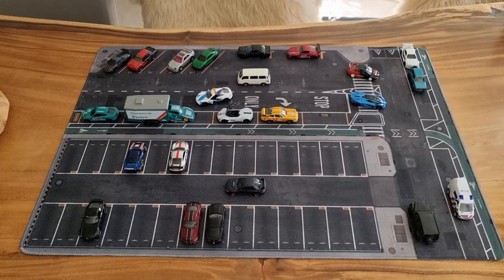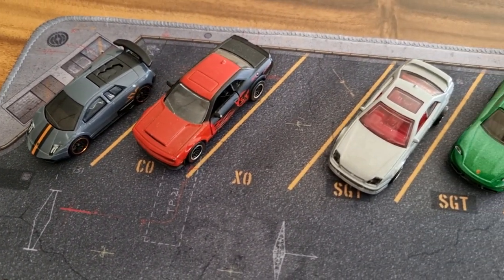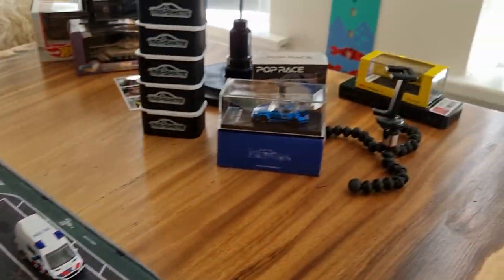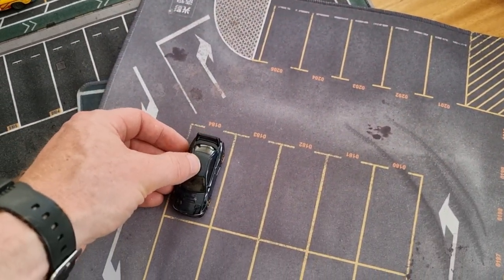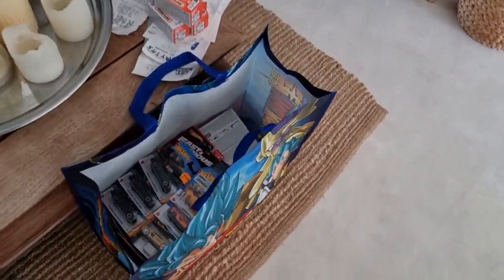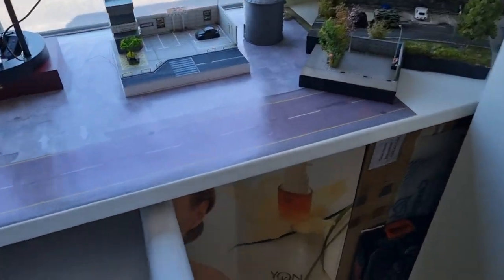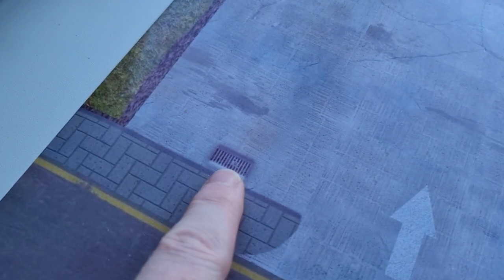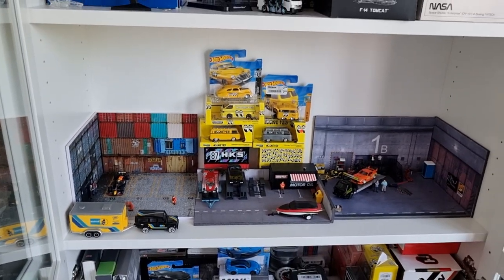Big cheap good! Mouse pad parking lot for Diecast Cars ‼️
Mouse pad parking lot for Diecast Cars..
Hot wheels, Matchbox,  Majorette etc..

Follow me for more diecast..